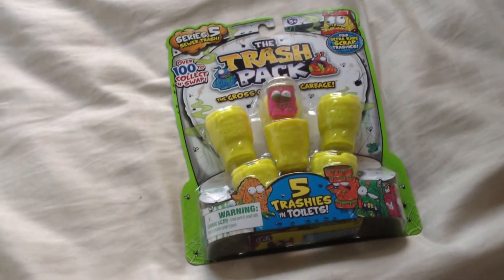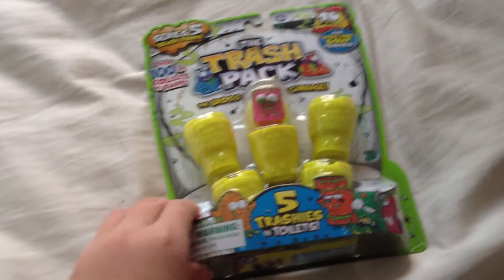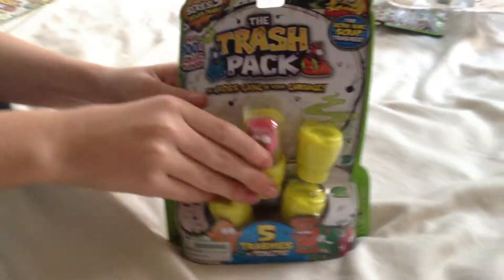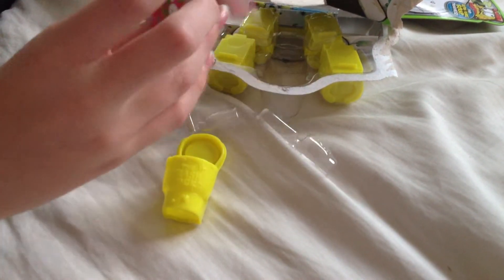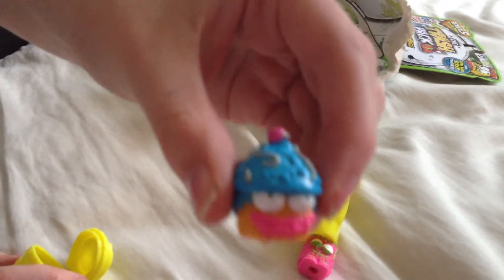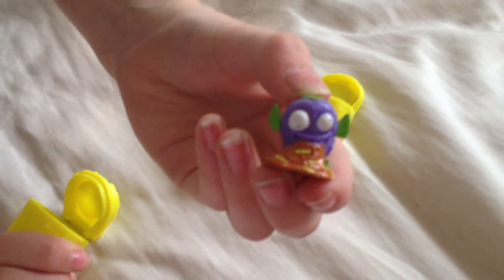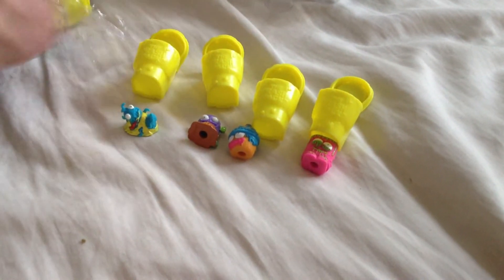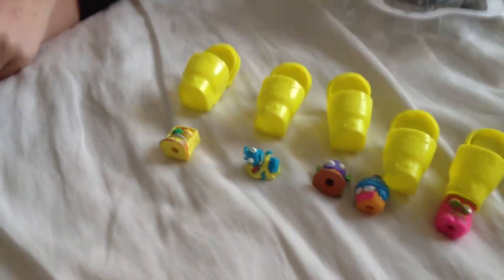Trash Pack Series 5 Unbox (Pink Puke Cakes)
See whats inside a trash pack series 5 5 pack with Pink Puke Cakes showing.
Another absolutely brilliant new series 5 pack!! Thanks Moose:))))))))))))